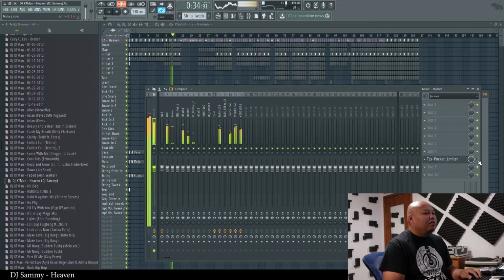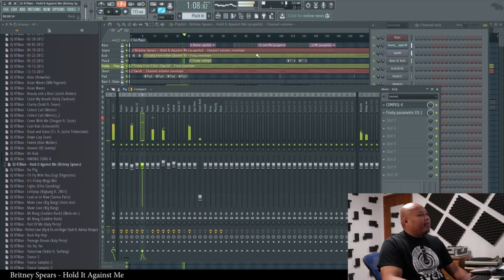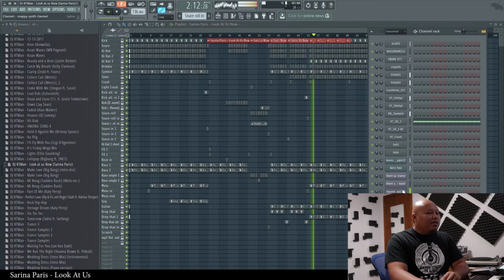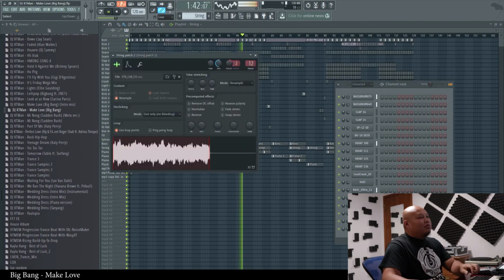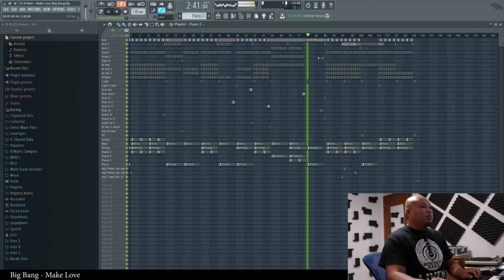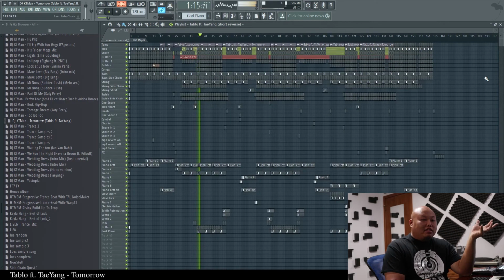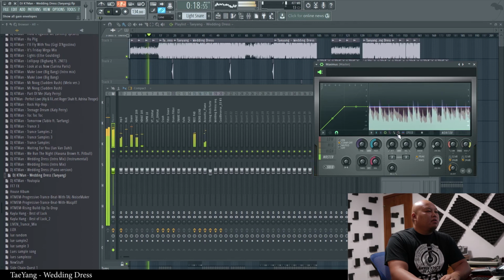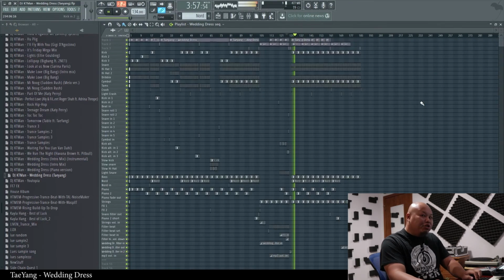Looking At My Remixes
In this video, I look back at some of the remixes I've done through  the years.  Note, my chair's hydraulics isn't good so it keeps sinking. (I guess that's an important disclaimer)

Chapters:
Intro - 0:00
FL Versions - 1:02
T.I. ft. Justin Timberlake - Dead & Gone - 1:42
Alan Walker - Faded - 4:06
DJ Sammy - Heaven - 6:52
Britney Spears - Hold It Against Me - 9:08
Gigi D'Agostino - I'll Fly With You - 12:51
It's Friday Mega Mix - 15:35
Bigbang ft. 2NE1 - Lollipop - 20:49
Sarina Paris - 24:12
Bigbang - Make Love - 25:58
Bigbang - Make Love (Intro Mix) - 28:35
Sudden Rush - Mi Noog - 30:15
Katy Perry - Part of Me - 33:21
Tablo ft. Taeyang - Tomorrow - 35:25
Taeyang - Wedding Dress - 38:51
Taeyang - Wedding Dress (Intro Mix) - 42:29
Armin van Buuren ft. Adam Young - Youtopia - 44:22
Outro - 47:04

Intro and Outro Music Licence Through Art List